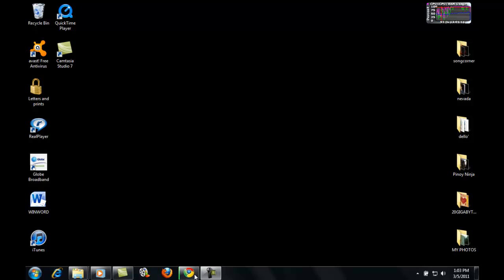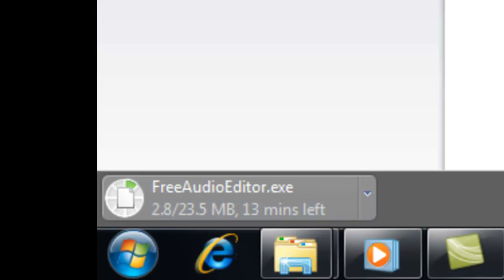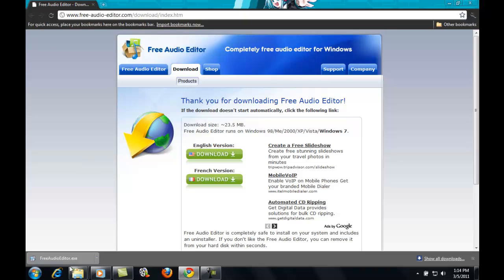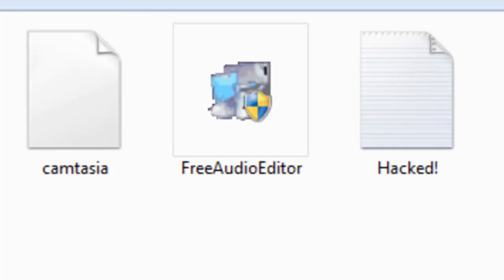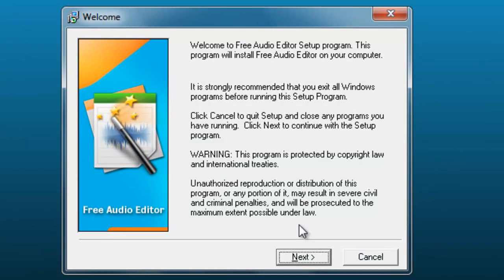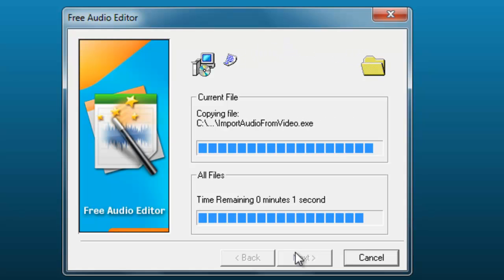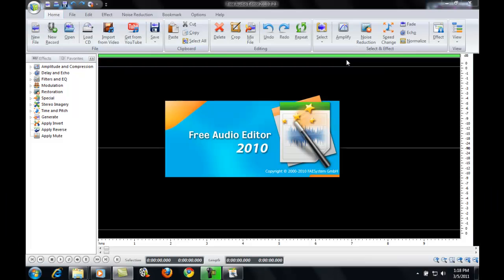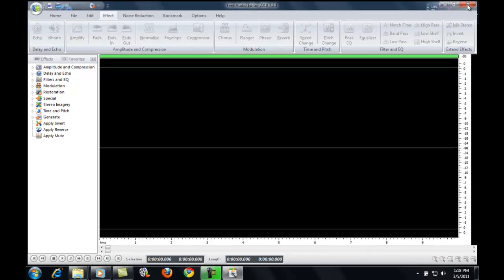Best Audio/Sound Editor free download .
all these are full versions ..

 AND ADD ME AS FRIEND!